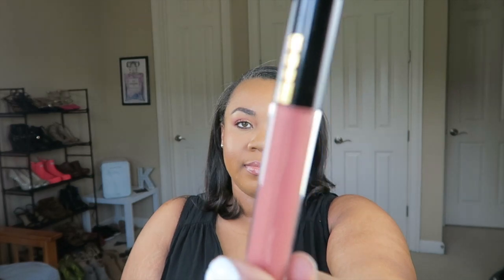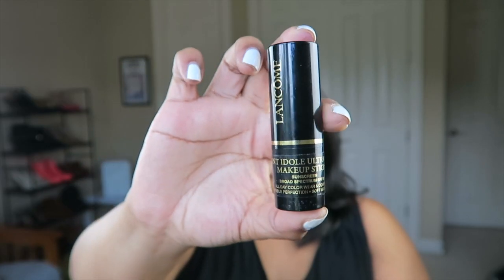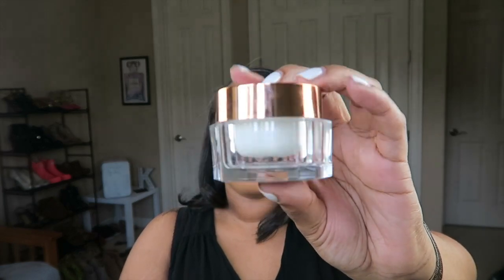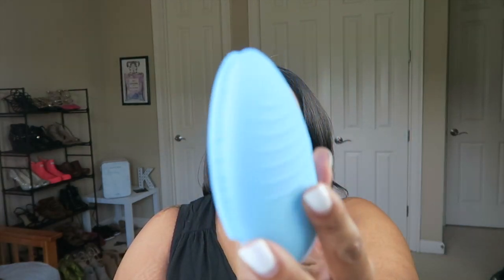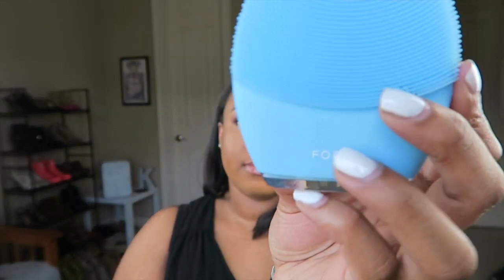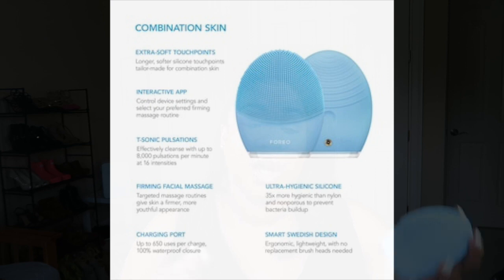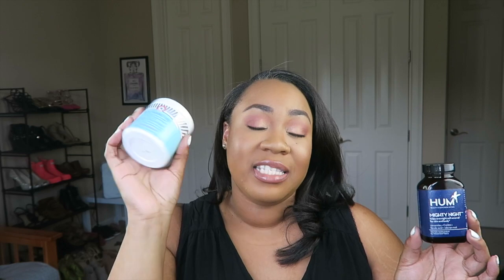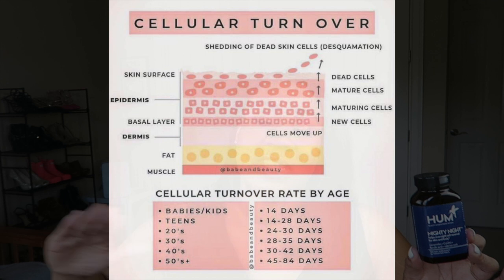Monthly Favorites⎮August 2020!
Today I am sharing my favorites from this past month! All the makeup, skincare, fragrance, and miscellaneous items you could want!

PAT McGRATH Flesh Fantasy gloss
Lancome Teint Idole Ultra Wear Makeup Stick, 450N
Neutrogena Clear Face Breakout Free sunscreen SPF 55
Charlotte Tilbury Magic Cream
Foreo Luna 3, combination skin
HUM Nutrition Mighty Night
Parfums de Marly Delina Exclusif
Maison Francis Kurkdjian Aqua Celestia
Maison Francis Kurkdjian Baccarat Rouge 540
Shein PLUS monokini leopard one-piece swimsuit (2x, I sized up)
Shein STRAIGHT SIZE monokini leopard one-piece swimsuit
Nespresso Chrome Vertuo Machine
Nespresso Iced Forte (sold out)
Greenleaf, OWN
The Real Housewives of Potomac, Bravo

CT Penelope Pink